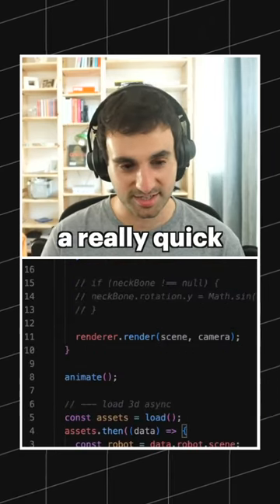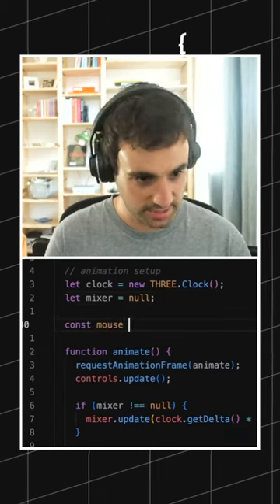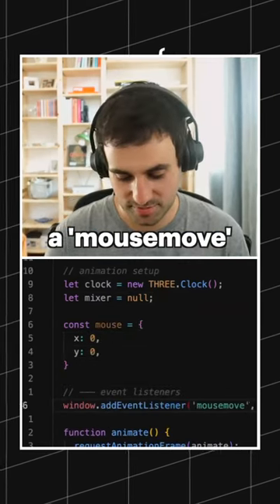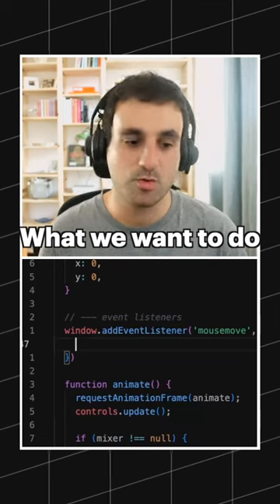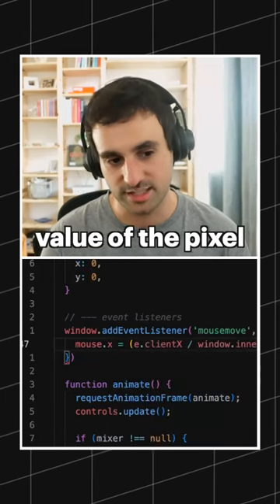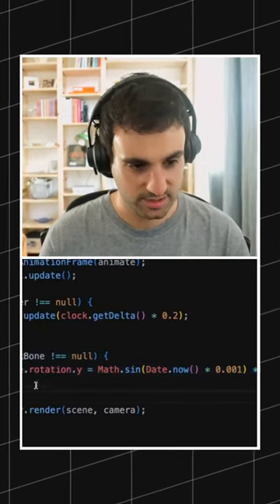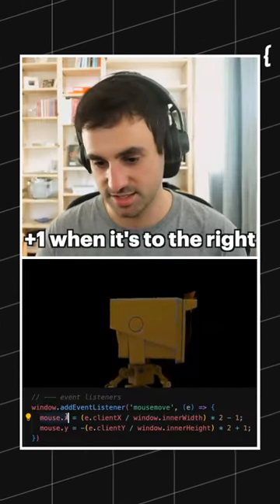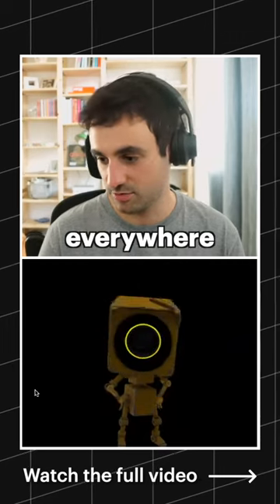How to quickly make a mouse follow animation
// ABOUT US